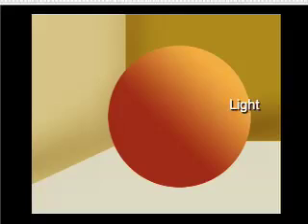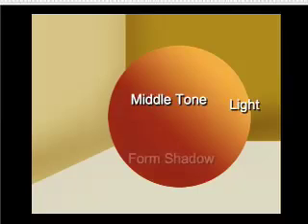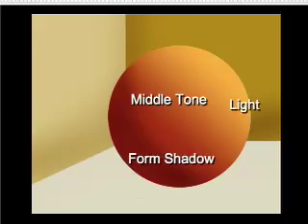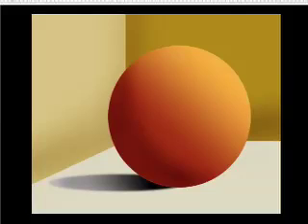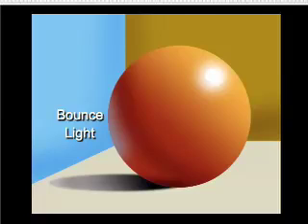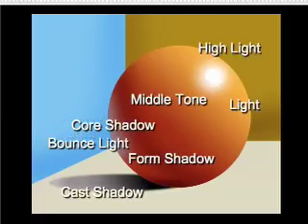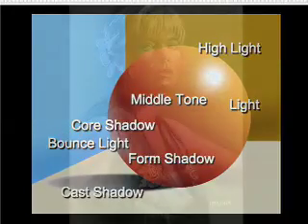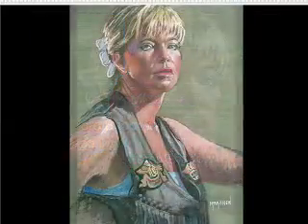Light & Shadow Mike Mahon Workshops